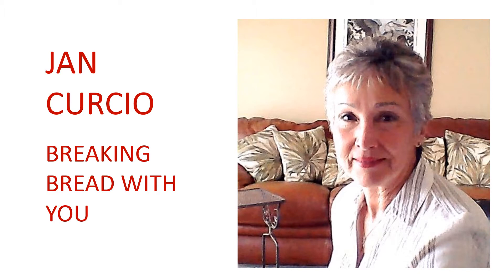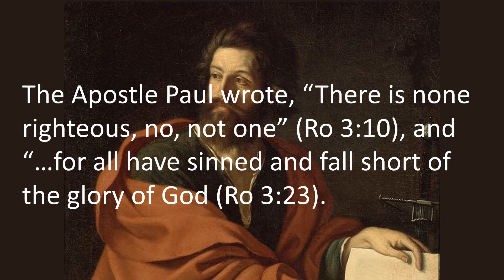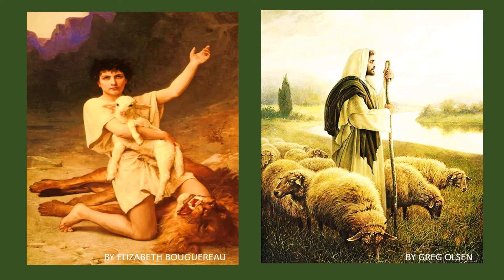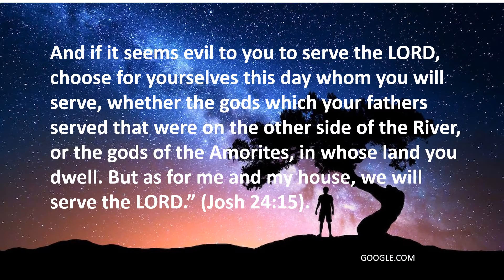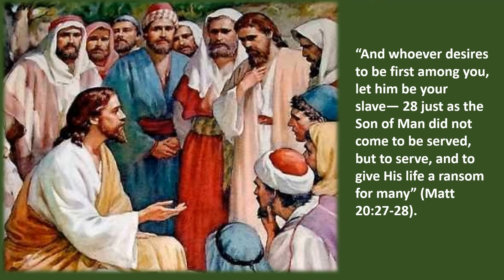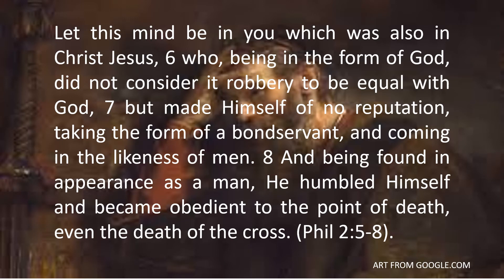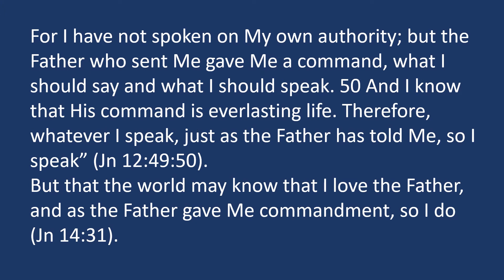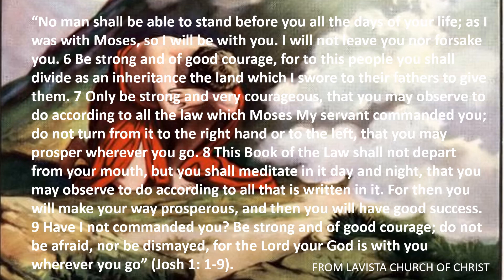JOSHUA THE SON OF NUN THE PERFECT TYPE OF CHRIST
Study of the types of Christ from the Old Testament, Christological Typology.